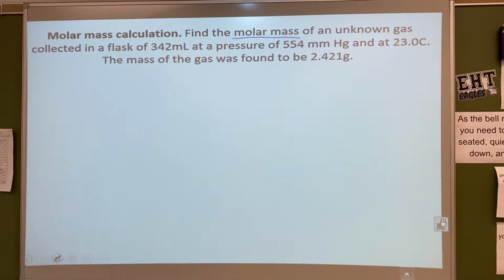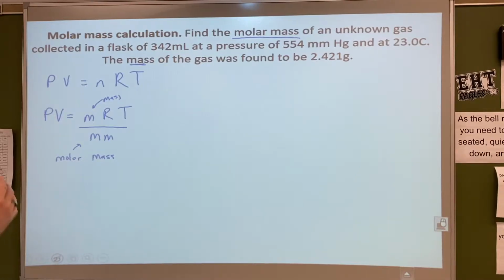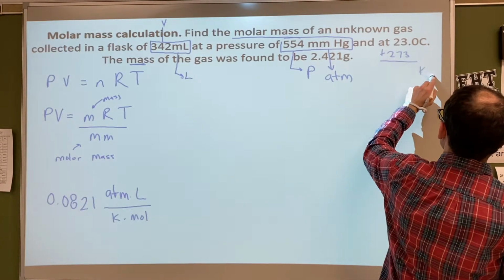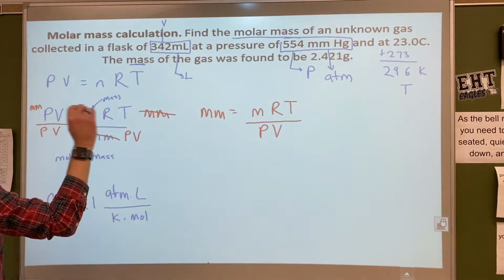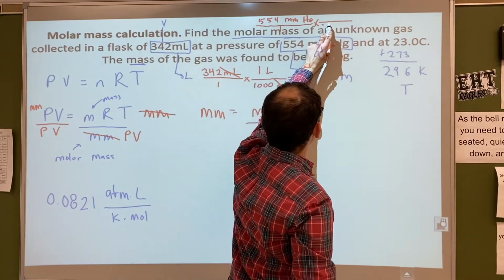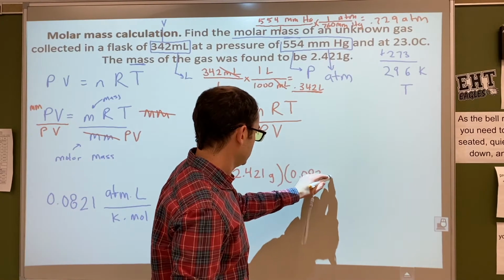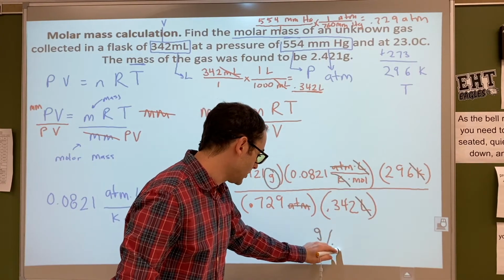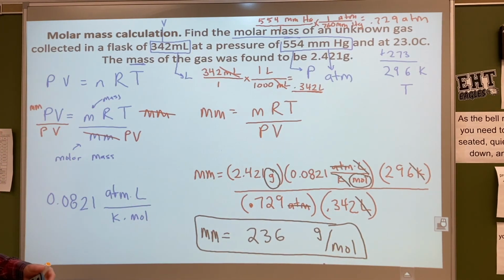Find the molar mass of an unknown gas